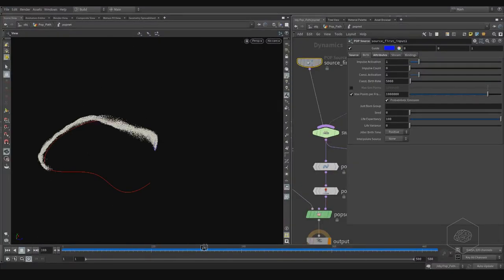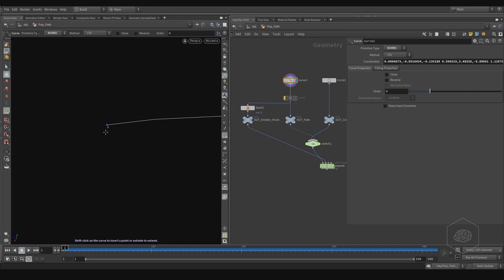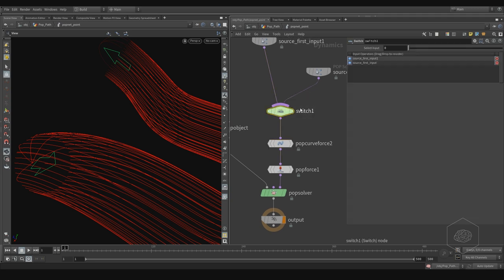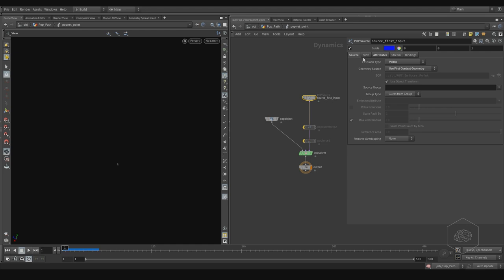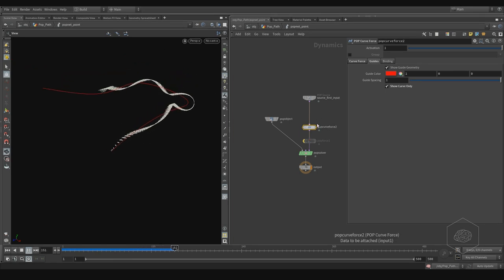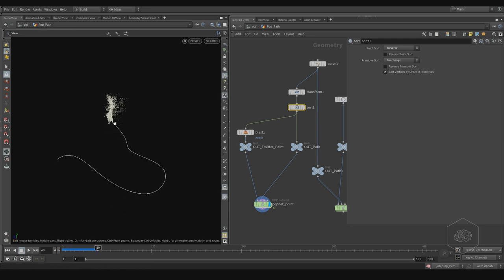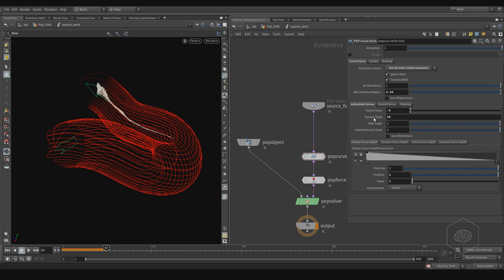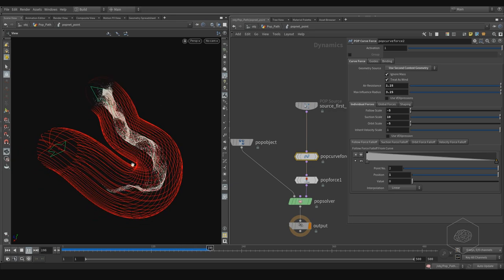[ENG] - sidefx houdini tutorial particles drive by pop curve force - part 3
Tutorial for drive the particles by Curve using a popcurveforce operator